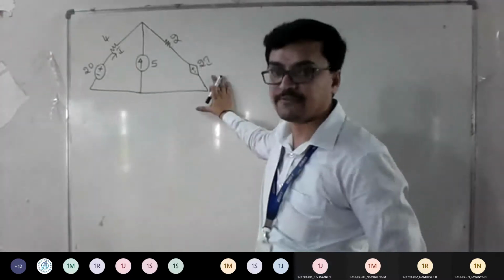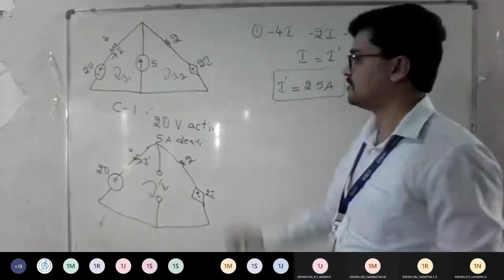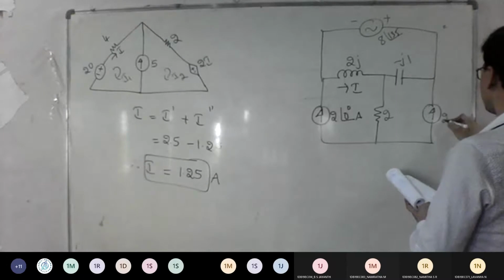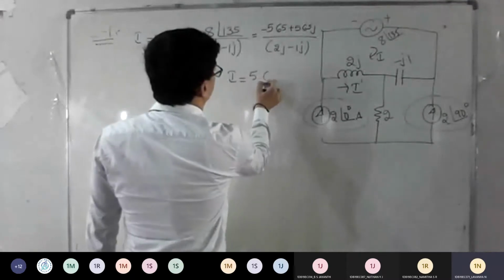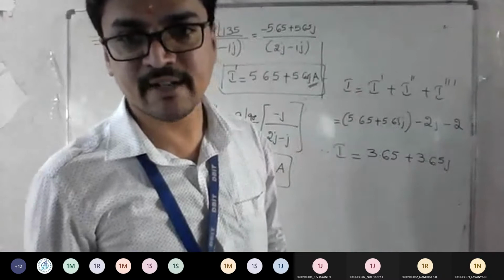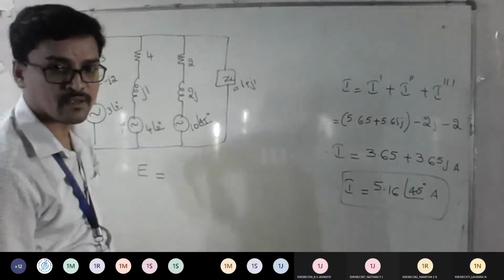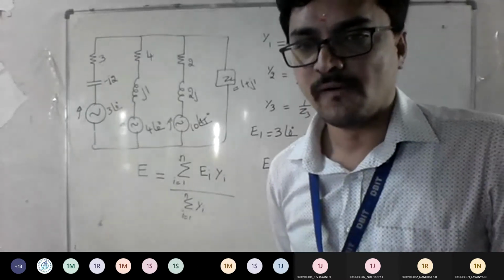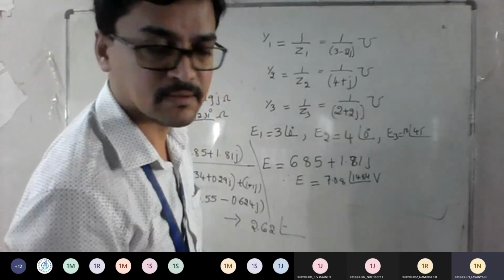Network Theory_18EC32- Super position and Millman's Theorem